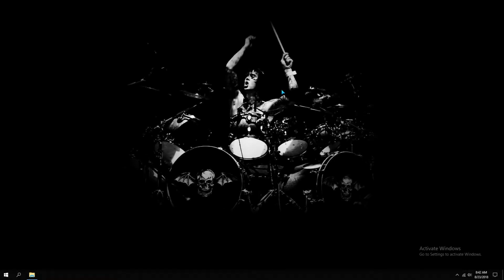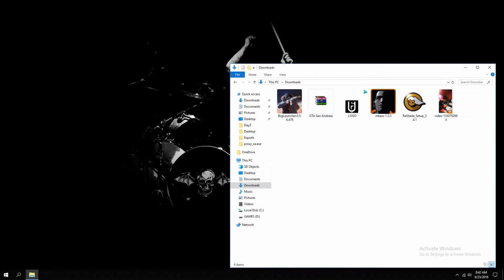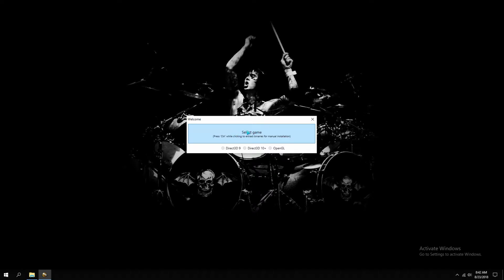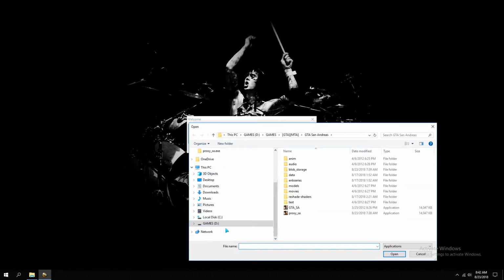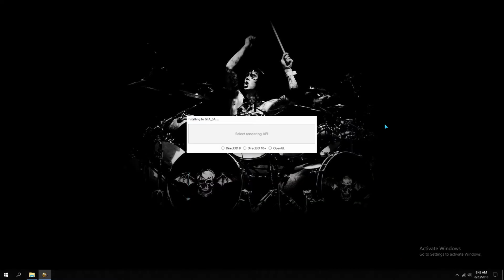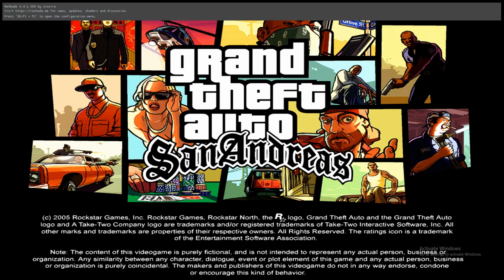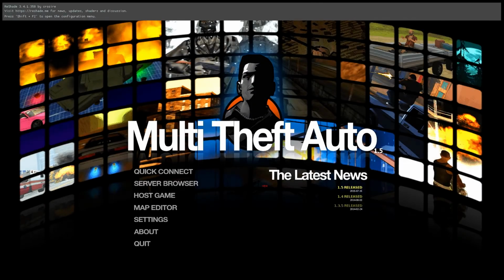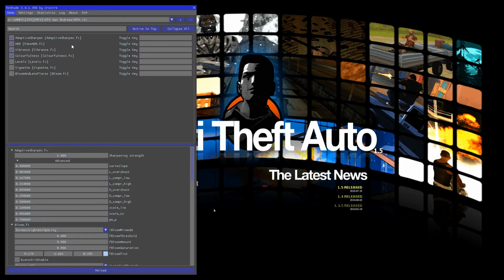RESHADES for GTA/MTA SA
1.open reshade_setup.
2.Select game and choose GTA SA.
3.Select Direct3D 10+
4.Download effects and choose only the ones down below

EFFECTS TO INSTALL.
-AdaptiveSharpen.
-Colorfullness.
-HDR.
-Levels.
-BloomsAndLensFlares.
-Vibrance.
-Vignette.

5.Install the effects by pressing next.
6.Open MTA.
7.ENJOY.